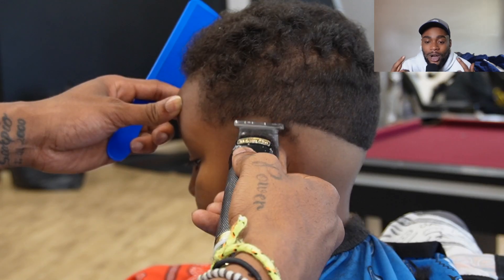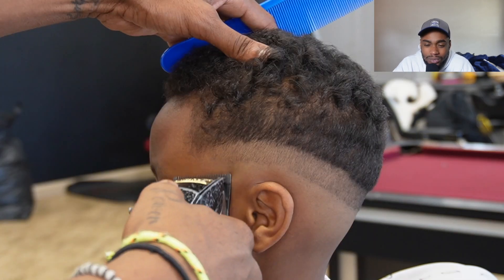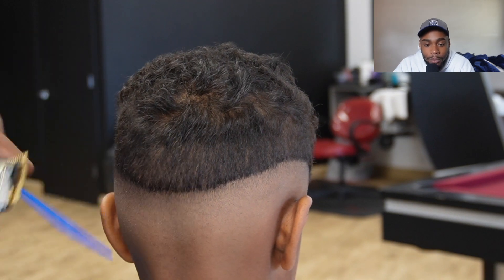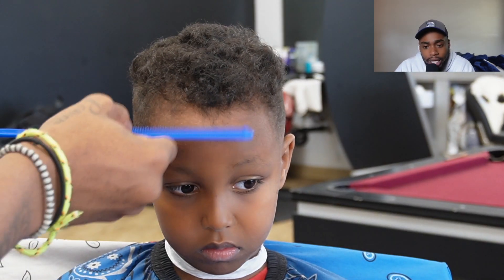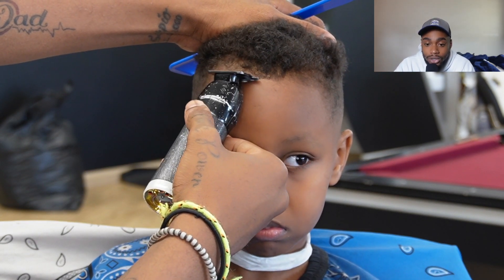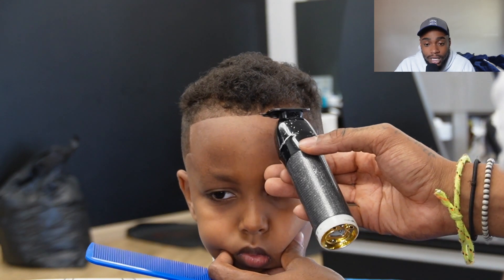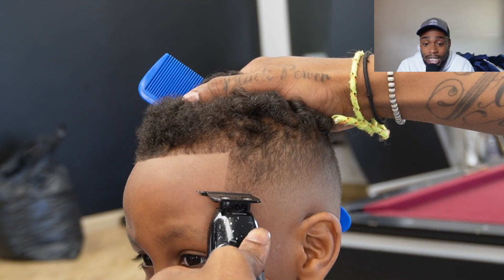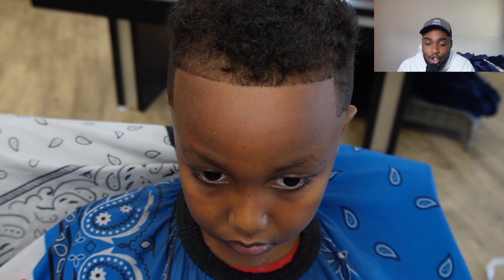I JUST GAVE A 100$ HAIRLINE USING NO ENHANCEMENTS (10 year old)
What’s up everybody💪🏻 hope you guys are having a strong minded day!

I love to cut hair. I’ve been cutting hair since I was 8 years old. I’ve always dreamed of becoming a professional barber, that I am now❤️🙏. I come to show you guys what I love doing everyday.